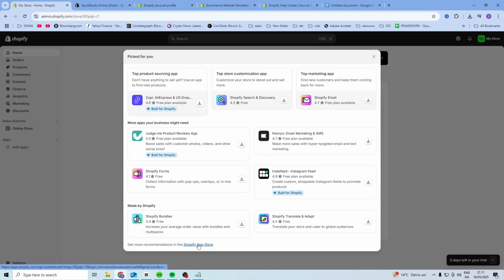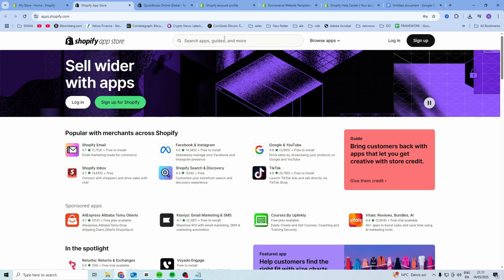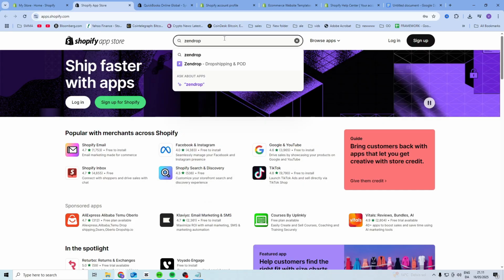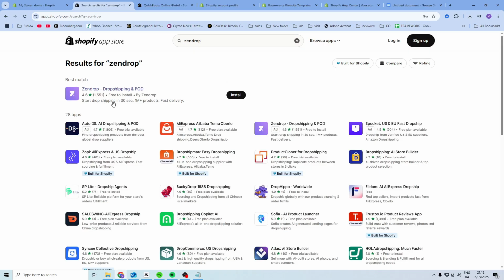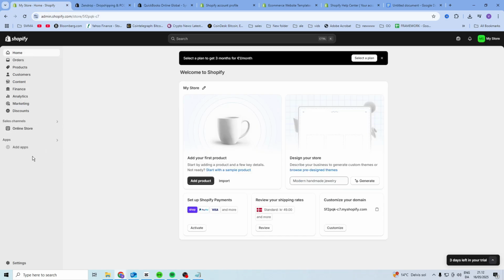How To Connect Zendrop To Shopify - Full Guide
In this video I'll show you how to quick easy and fast connect and link Zendrop to shopify store. The method is very simple and clearly described in the video. Follow all of the steps & see how you can install zendrop to shopify!